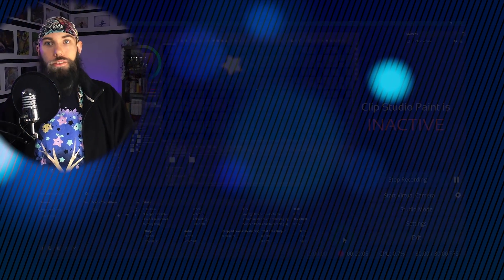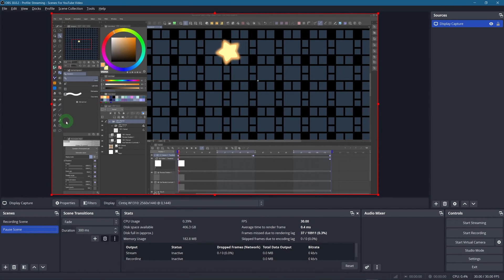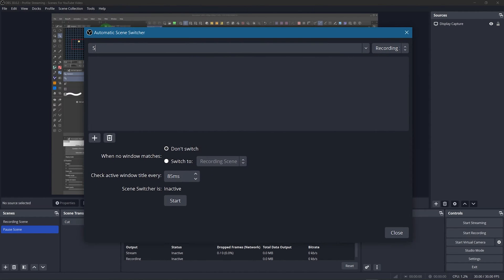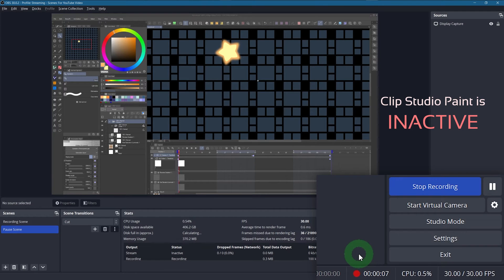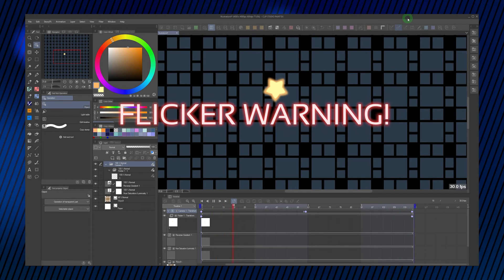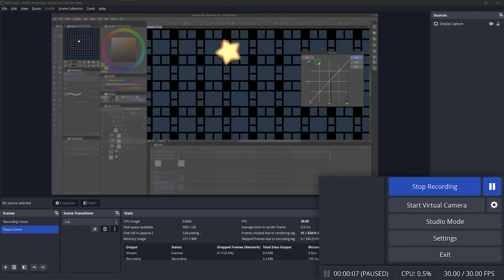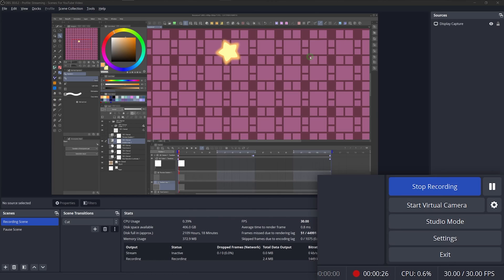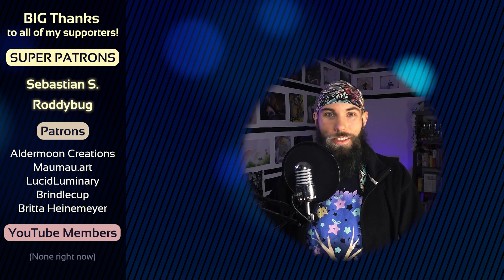How to Automatically Pause & Unpause your Recording in OBS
Learn how to set up OBS so that it automatically pauses and unpauses your recording depending on whether or not certain windows are active or not! All with tools that you have by default.
This can save you a lot of time and headaches!

0:00 - Intro / Preview
0:36 - Setup
2:54 - Test Recording
3:40 - Why the Pause Scene should be an exact copy
4:47 - How to account for pop up windows
6:06 - Extra suggestions
6:49 - Outro

All the music in the video has been made by me.